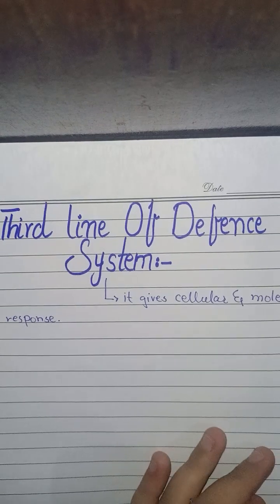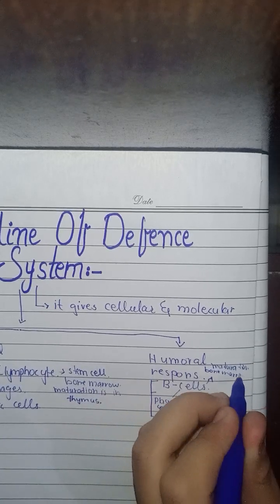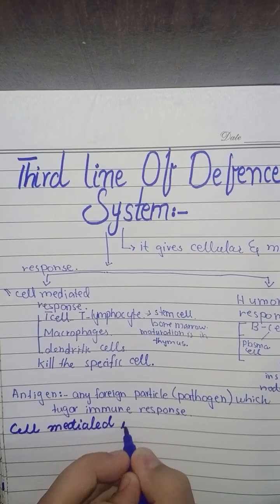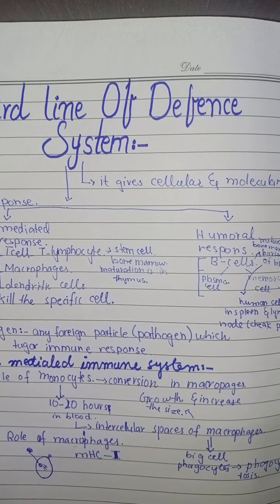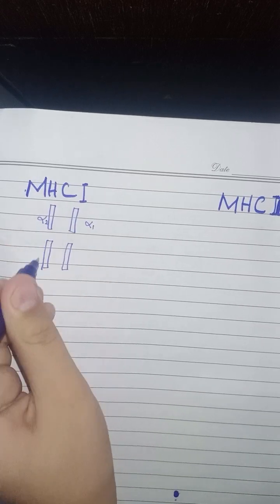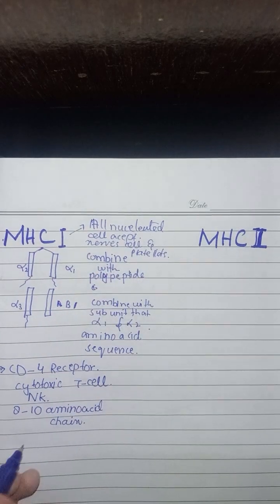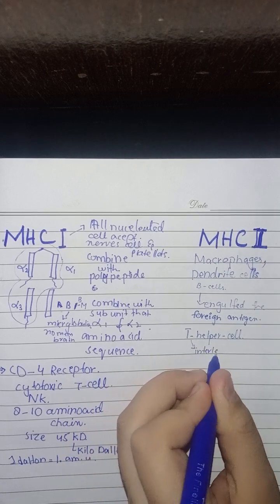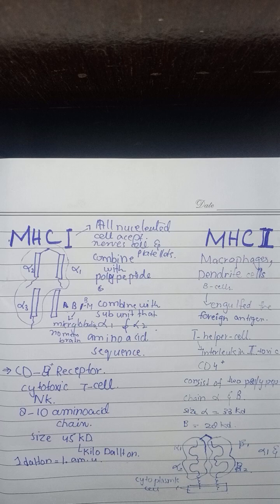third line of defense system (p2) || biology || class 10